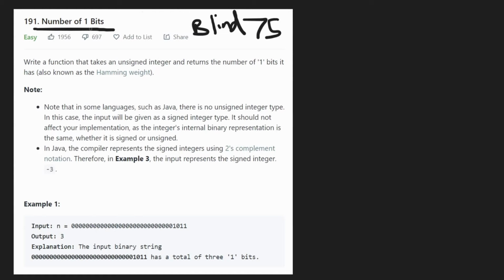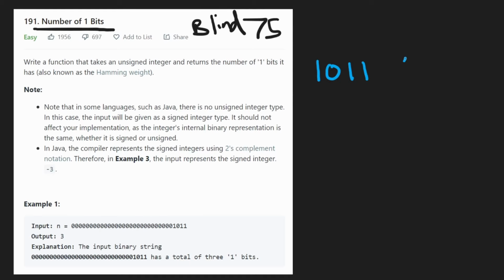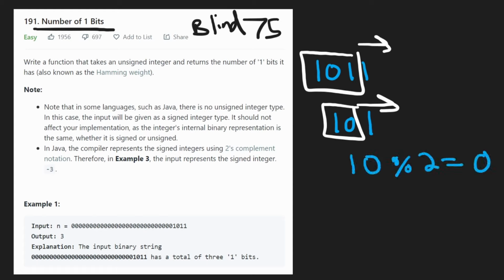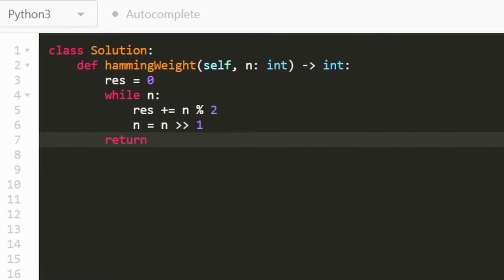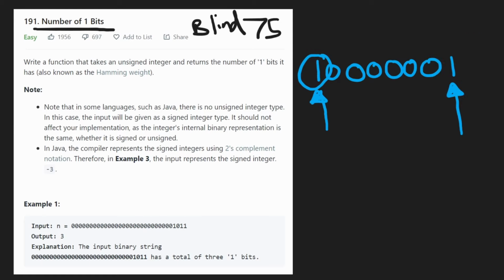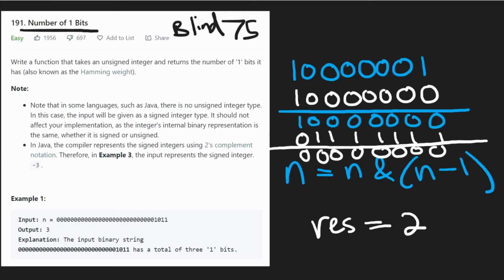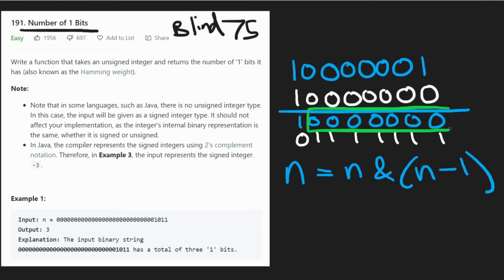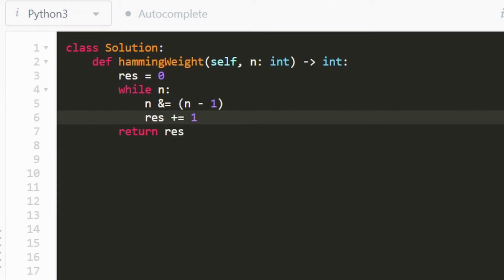Number of 1 Bits - Leetcode 191 - Python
0:00 - Read the problem
1:10 - Explain Solution #1
4:33 - Coding Solution #1
5:40 - Explain Solution #2
11:03 - Coding Solution #2